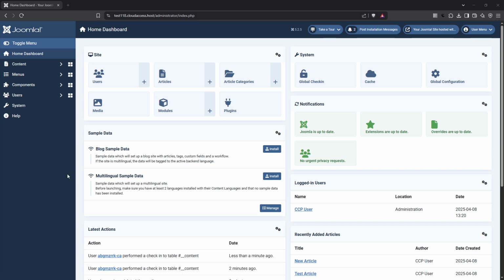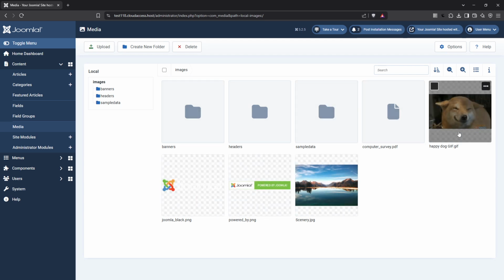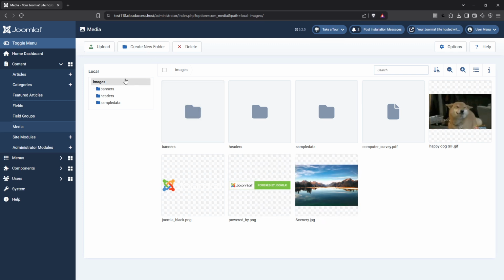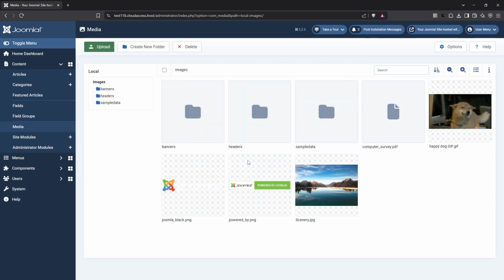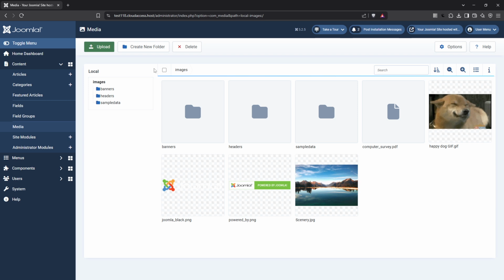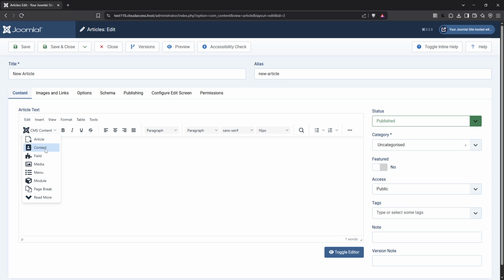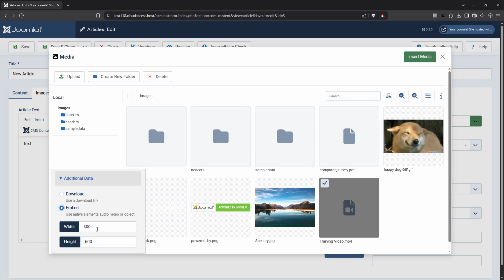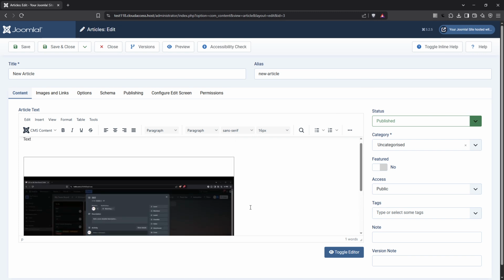How to Add Video in Joomla 4 [2025 Full Guide]